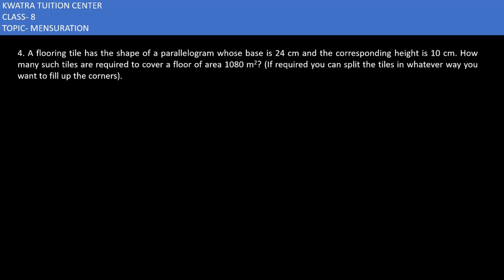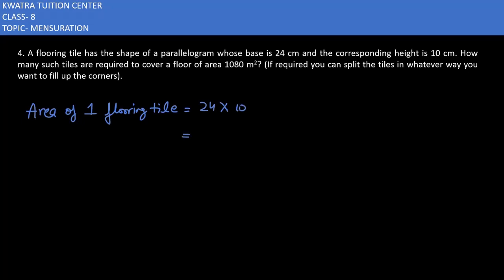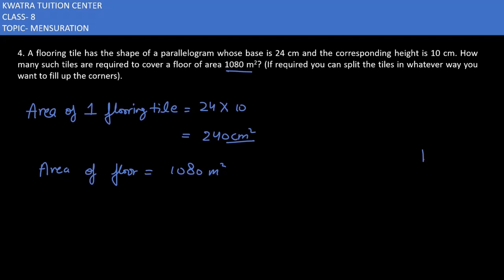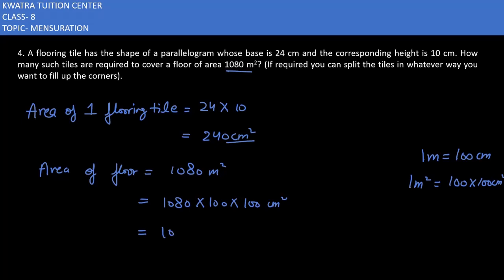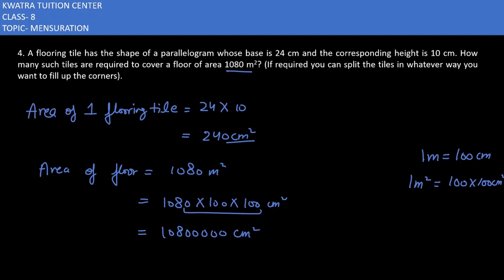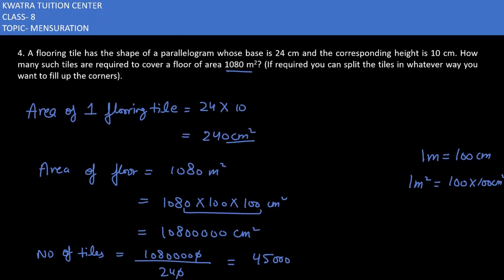4. A flooring tile has the shape of a parallelogram whose base is 24 cm and the corresponding height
4. A flooring tile has the shape of a parallelogram whose base is 24 cm and the corresponding height is 10 cm. How many such tiles are required to cover a floor of area 1080 m2? (If required you can split the tiles in whatever way you want to fill up the corners).